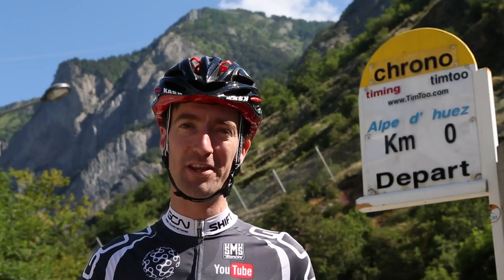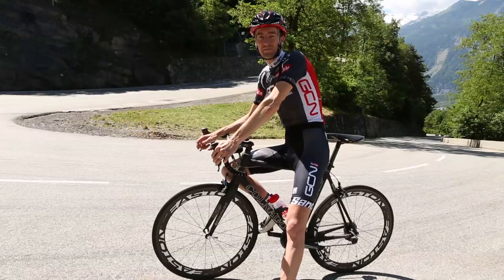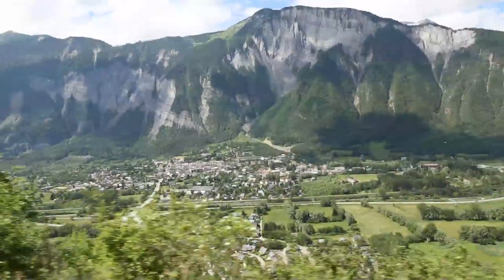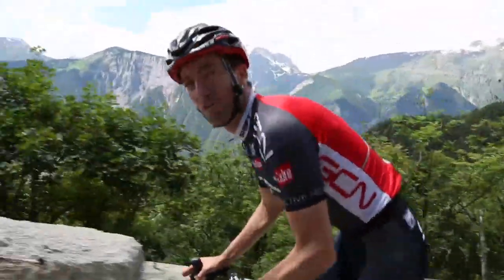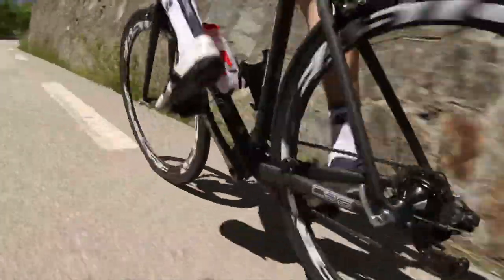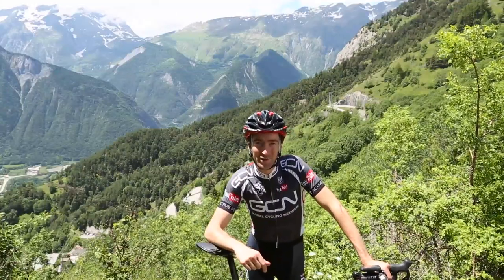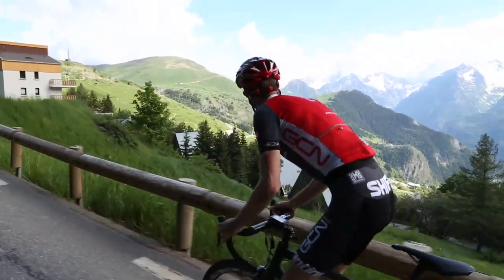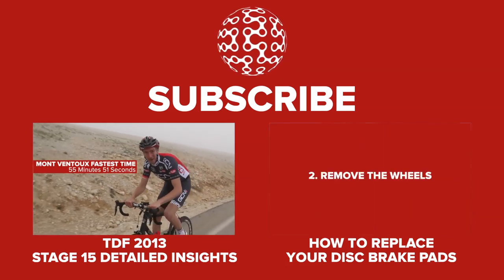Tour De France 2013 - Stage 18 Detailed Insights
For its 100th anniversary, the Tour de France takes in the legendary Alpe d'Huez not just once, but twice on Stage 18. Daniel Lloyd explains all about this mythical mountain.

With its 21 hairpin bends, 13.8 kilometres and average gradient of 8%, this is one of the toughest ascents in the Alps. Coming so late in the Tour as well will make this a straight fight amongst the best riders in the race.

In previous years, the rider holding the yellow jersey at the summit of this mountain has gone on to win the race on 18 separate occasions.

Daniel Lloyd not only previews the stage, but also gives his tips on how to climb this mythical ascent. From breaking the climb down into sections, through bike preparation, to where to stop for water, this is invaluable watching for anyone tackling this climb.